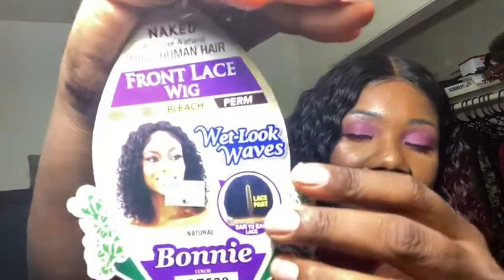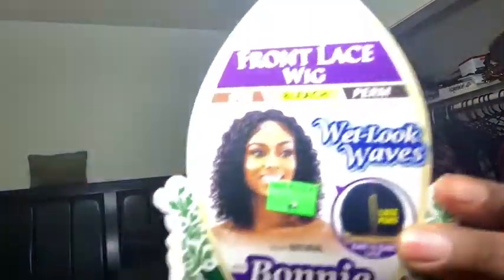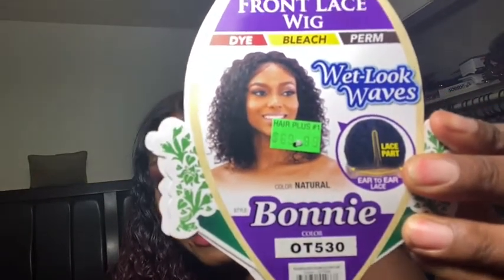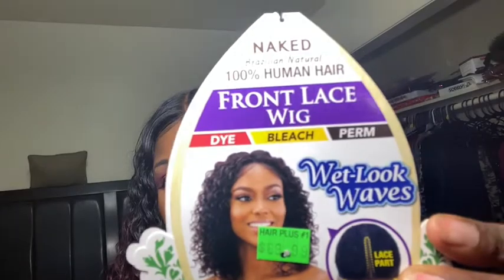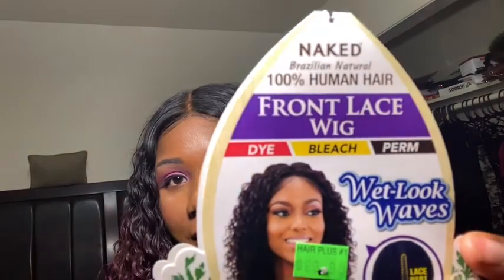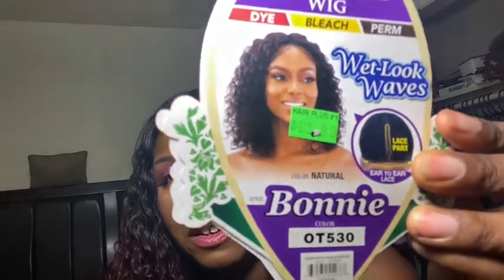$70 human hair wig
NAKED Brazilian natural 100% human hair
Front lace wig
Color OT530
Style Bonnie